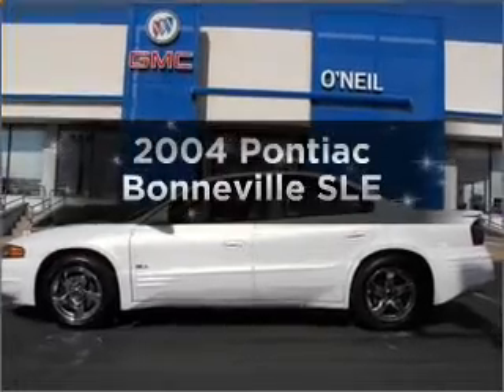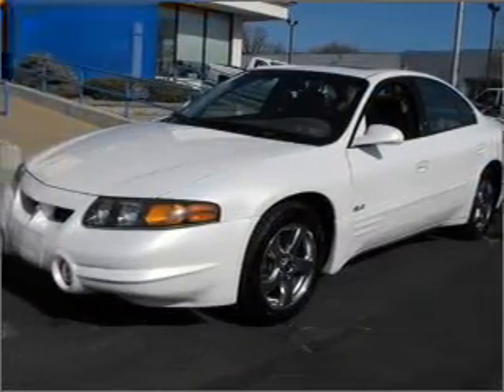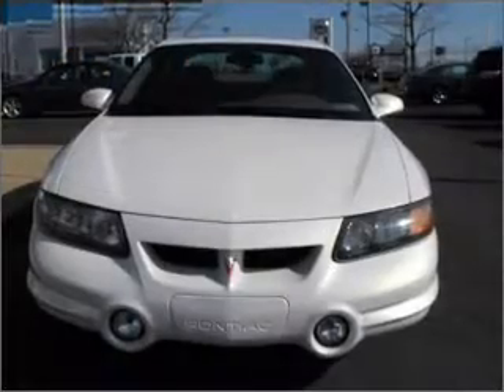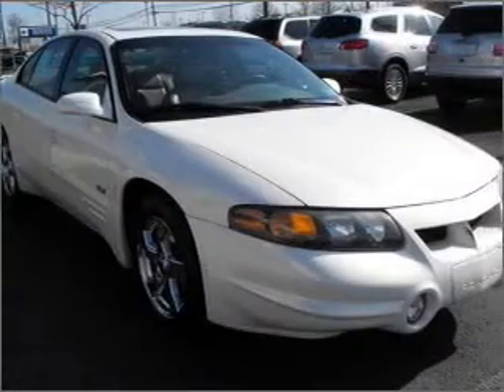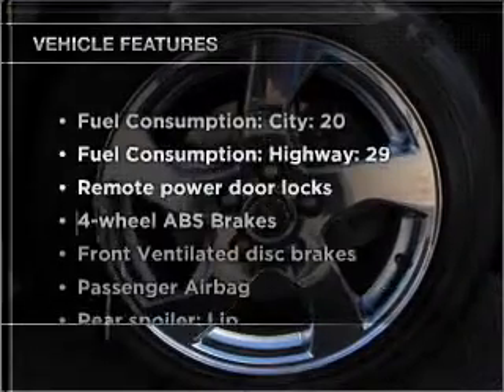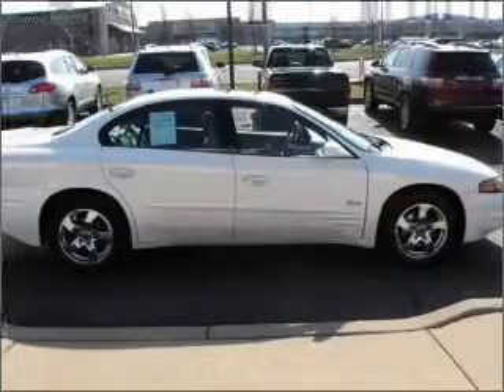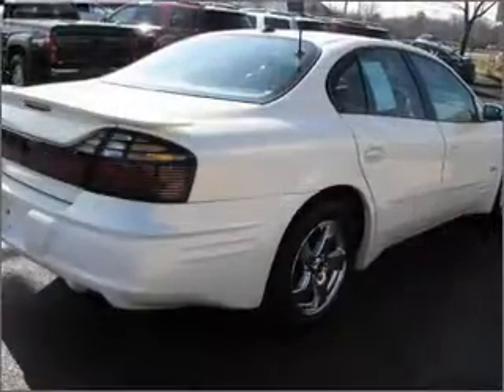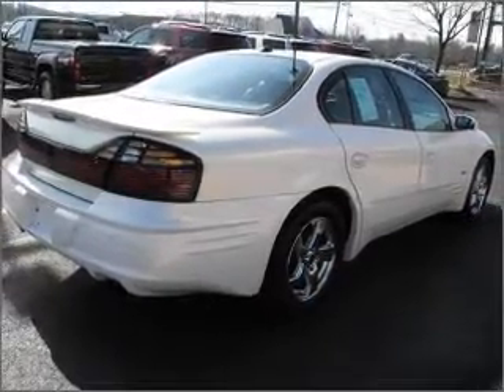2004 Pontiac Bonneville - Warminster PA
Year: 2004
Make: Pontiac
Model: Bonneville
Trim: SLE
Engine: 3.8 liter 6 cylinder 12 valve
Transmission: 4-Speed Automatic
Color: White
Mileage: 62913
Address:
869 West Street Rd